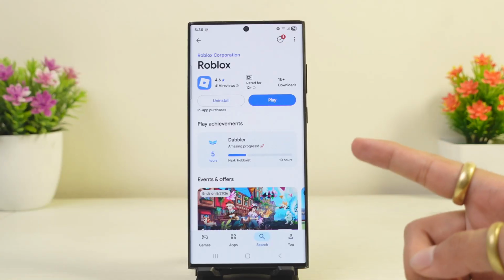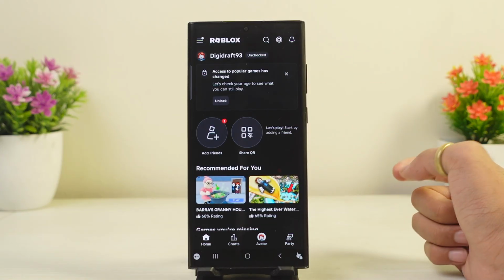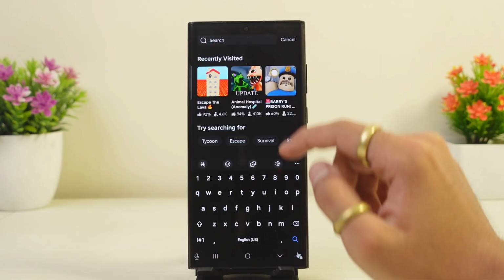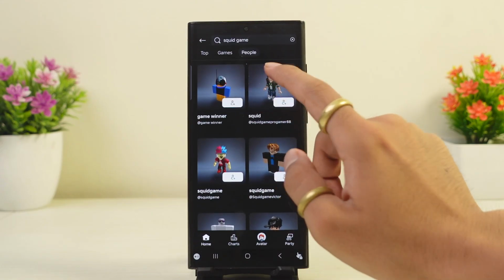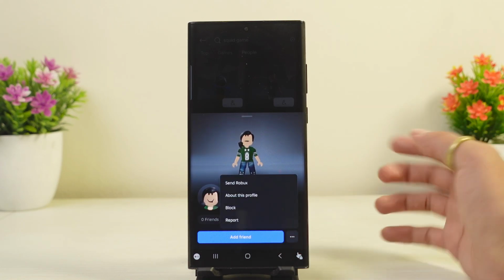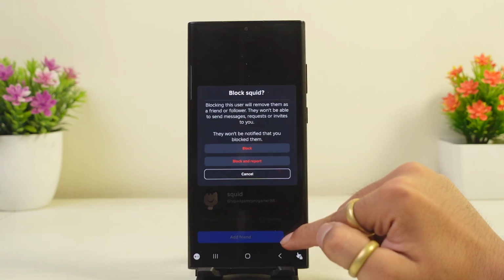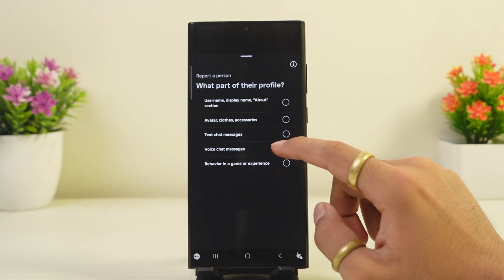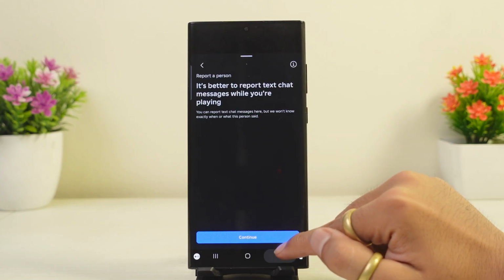How to Report Someone on Roblox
Need to report someone on Roblox in 2026? In this step-by-step tutorial, you'll learn how to report a player for inappropriate behavior, harassment, cheating, or other violations of the Roblox Community Standards.

In this video, you'll learn how to open the Roblox app, sign in to your account, and search for the player you want to report. You'll also see how to open their profile, tap the three-dot menu, and select the Report option.

This guide also explains how to choose the most appropriate reason for your report, provide any required details, and submit it for Roblox's moderation team to review. Reports help Roblox investigate rule violations and maintain a safer environment for everyone on the platform.